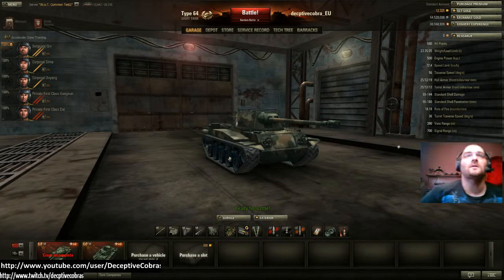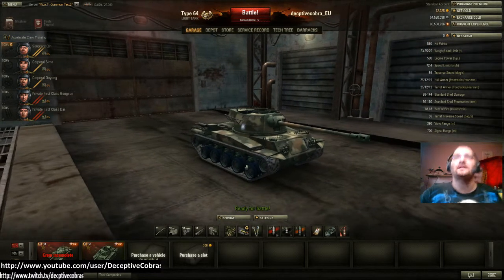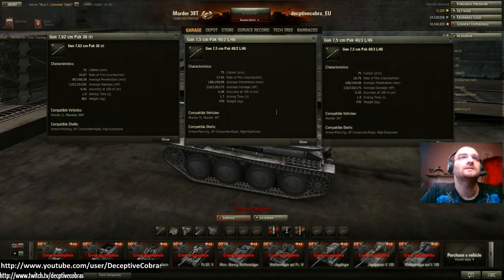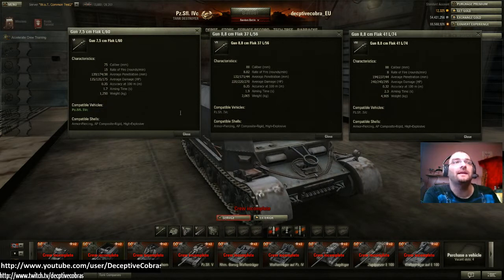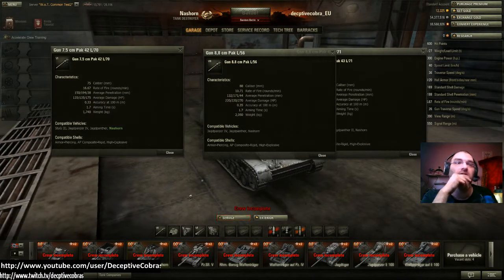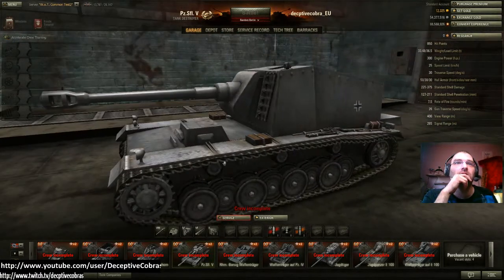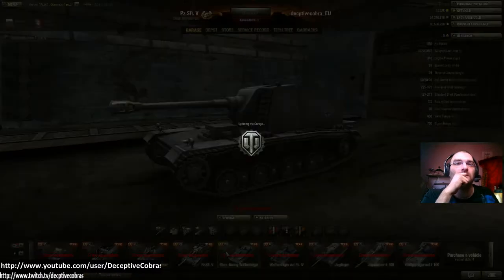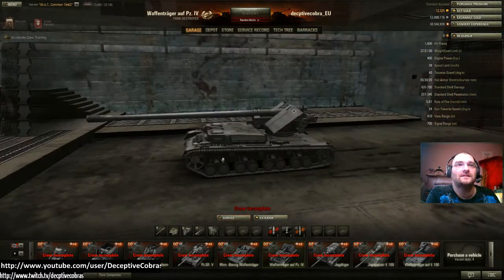World of Tanks 8 9 Test server Fun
some Test server video for you guys with a brake down of the new German TD